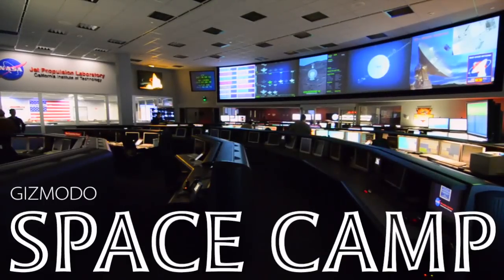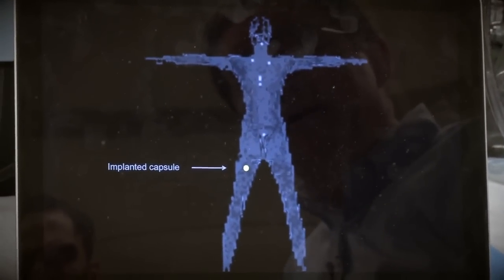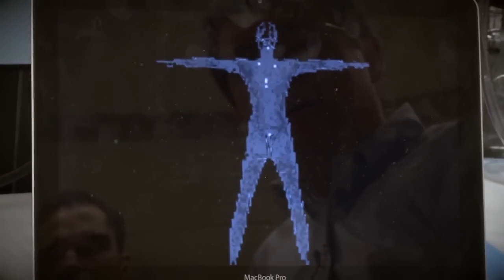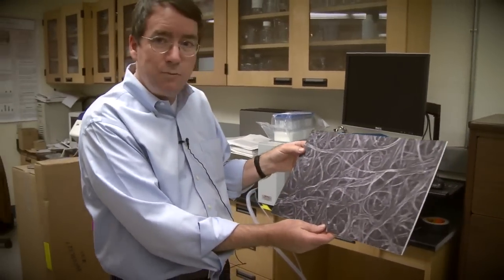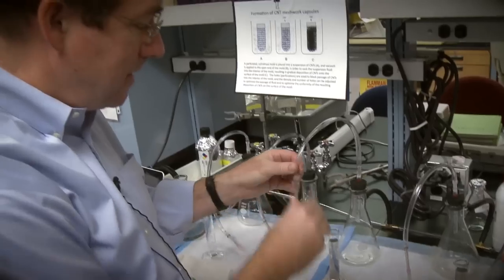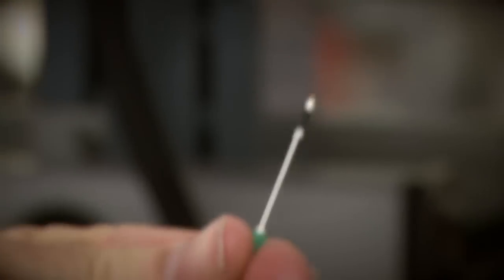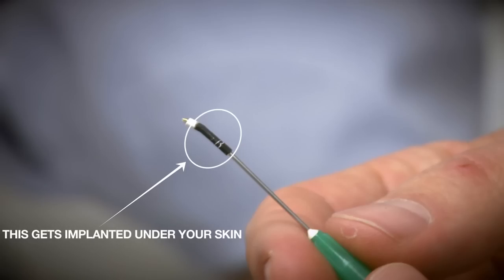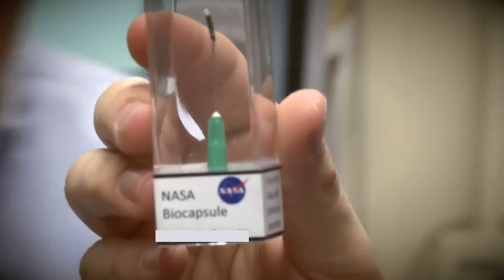The NASA Biocapsule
"The capsule would contain pancreatic islet cells (from animals) or would contain engineered cells designed to behave like pancreatic islet cells, with both glucose-sensing and insulin secretion function. Patients with low-insulin requirement might benefit from implantation of a single capsule (containing perhaps a million to 10 million cells); patients with higher insulin requirement might require implantation of more than one capsule."

"Some children are born missing a gene, or are born with a defective gene. As a result, they can't make a needed protein. Hemophilia is a classic example. These patients are missing an important blood coagulation protein. The biocapsule could be used to implant cells that are engineered to release the missing protein. Successful therapy would mean that the patients are spared the need to receive periodic injections. Patients would be safely protected by the protein released from the capsule, and they would be able to lead more normal lives."